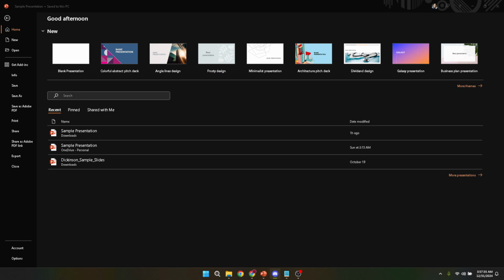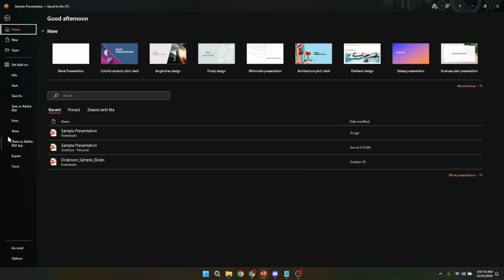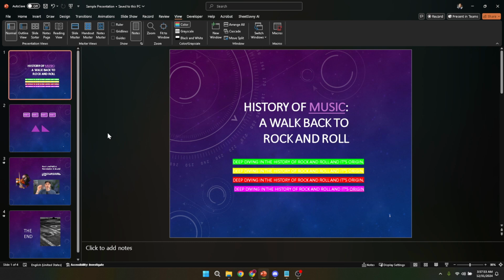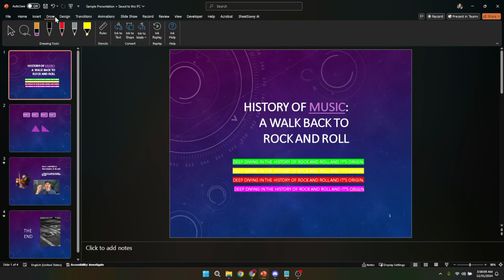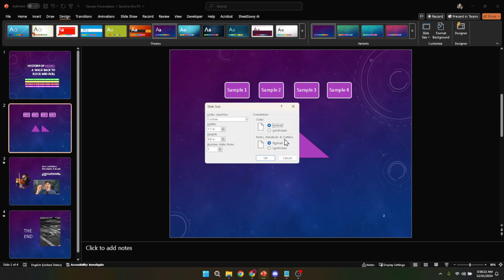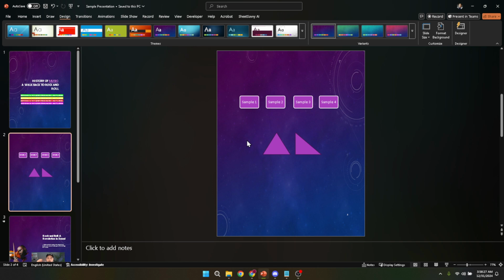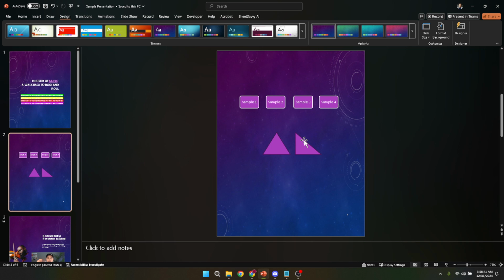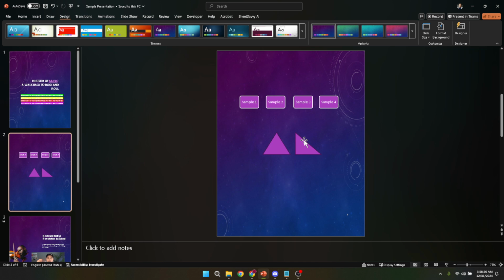How to Make Slide on Powerpoint Vertical (Full 2024 Guide)